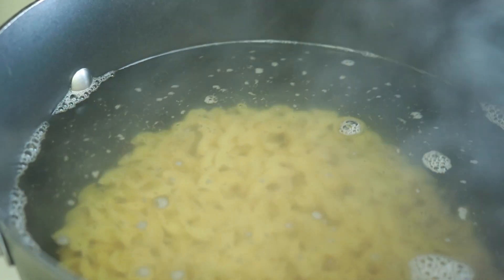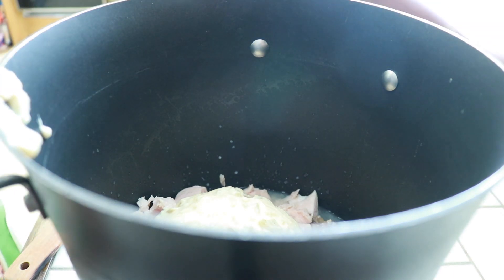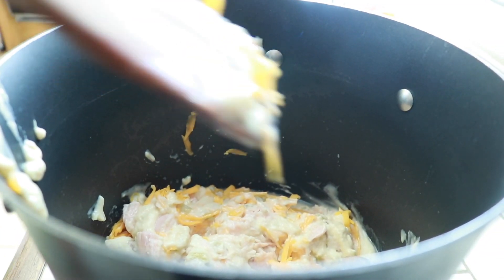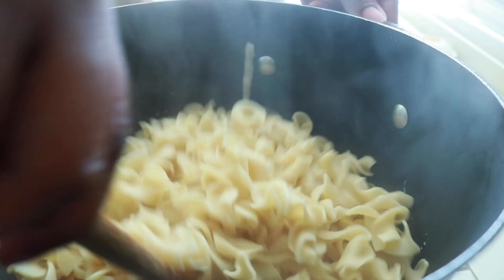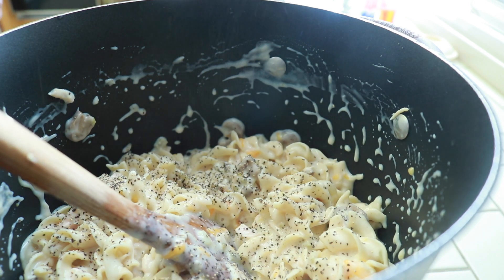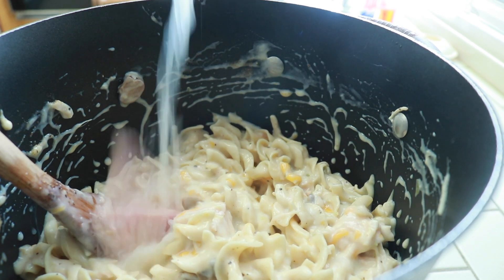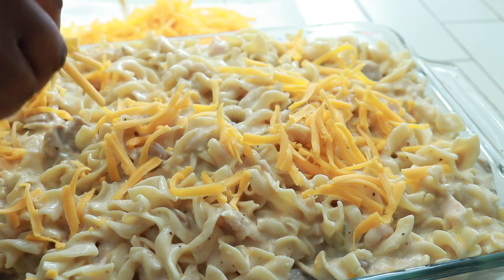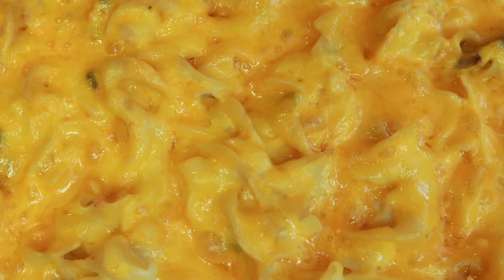Cook With Me EP.8 Easy Chicken Casserole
This is the easiest chicken casserole you will ever make. You only need one pot.

Here is what you will need:
3 12 oz. cans of chicken breast
3 15 oz  cans of cream of celery
3/4 of a pound shredded cheddar cheese
1 7oz can of sliced mushrooms
1 lb of extra wide egg noodles
1 cup of milk